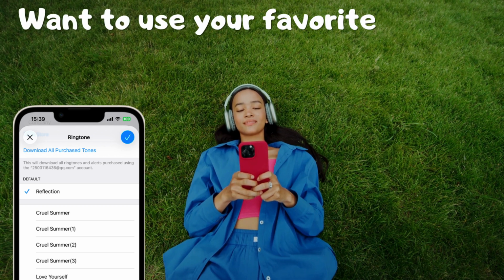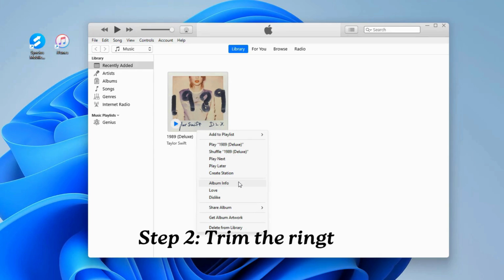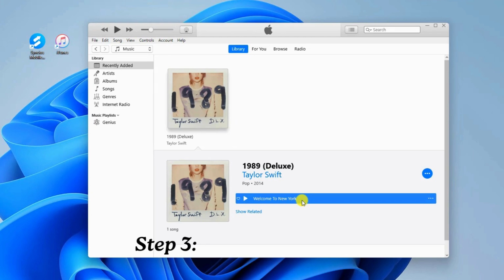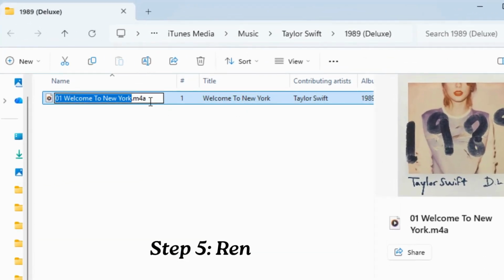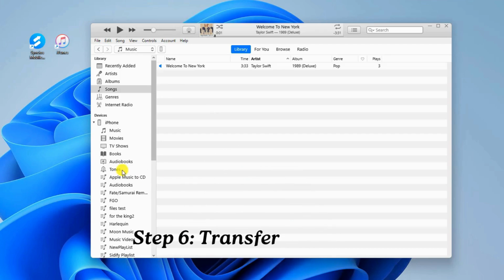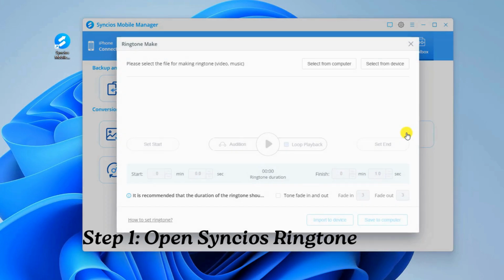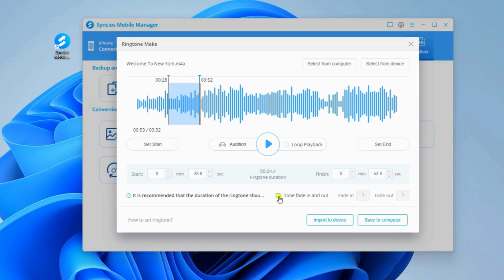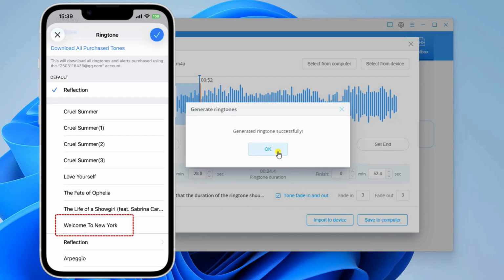How to Make a Custom Ringtone on iPhone (2026 Guide | iTunes vs Syncios)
Change the ringtone on iPhone to any song without format conversion

Learn how to set a custom ringtone on iPhone using two different methods.

The first method shows how to use iTunes to select a song, edit the duration, and convert it into the correct format for your phone. If that feels too complicated, the second method demonstrates how to use the Syncios Ringtone Maker to add a ringtone to iPhone with a more straightforward interface. By the end of this video, you will have the skills to customize your device audio quickly.